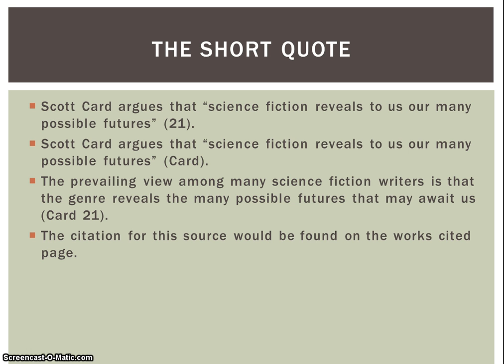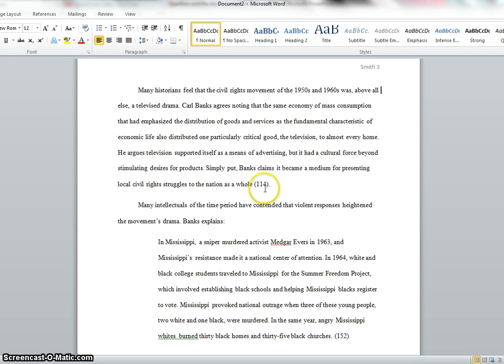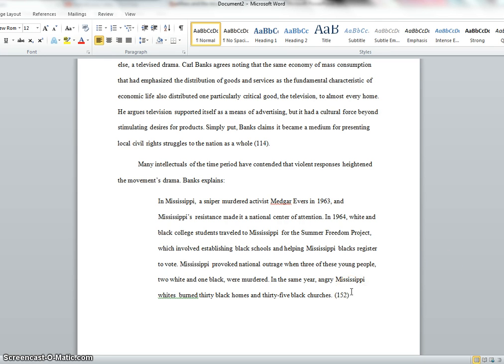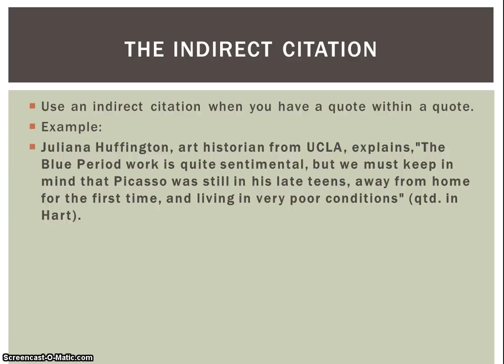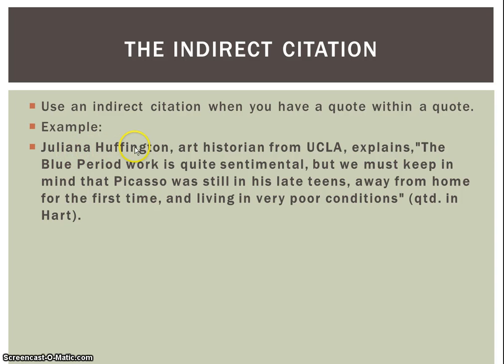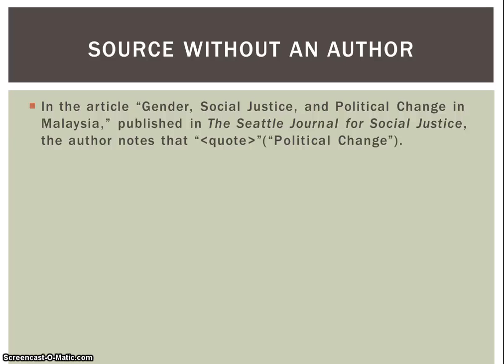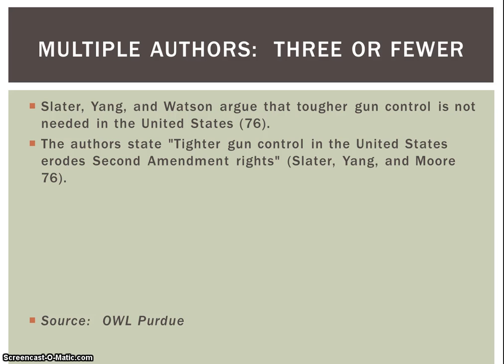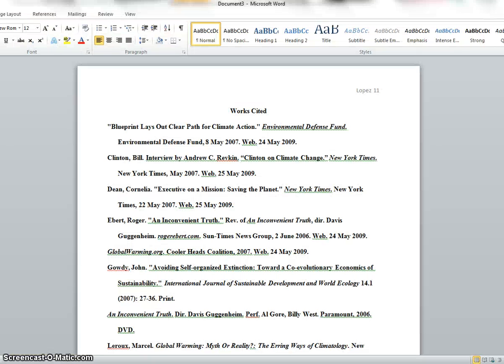Common Citations and Works Cited